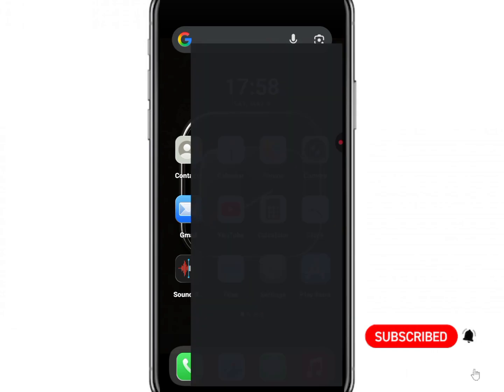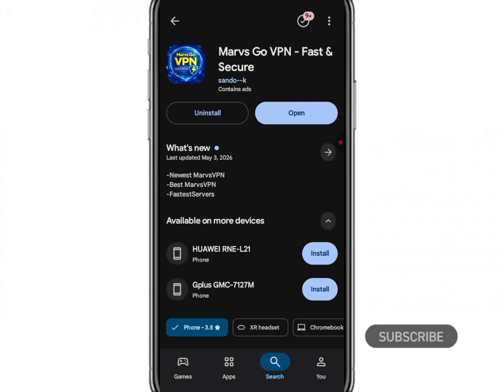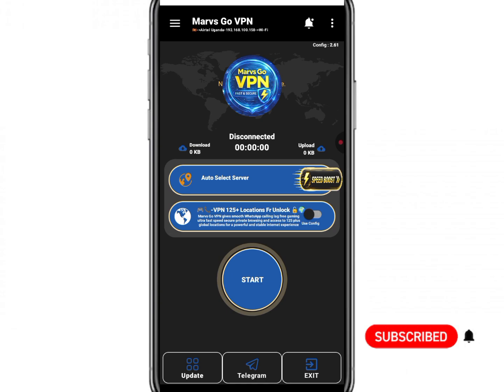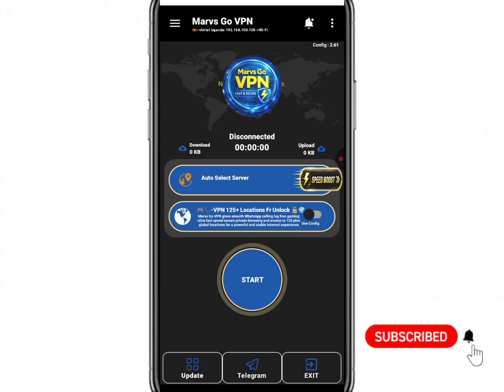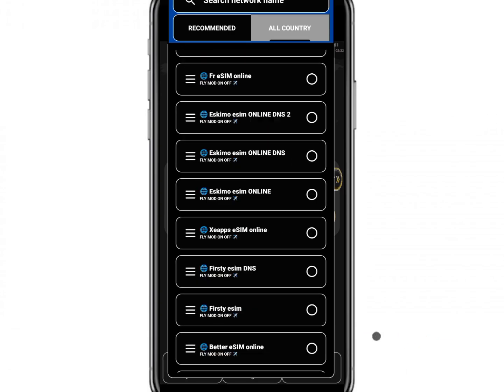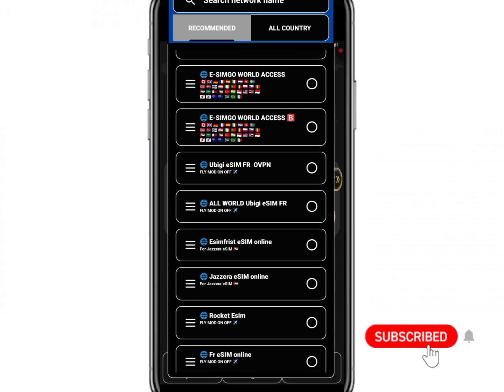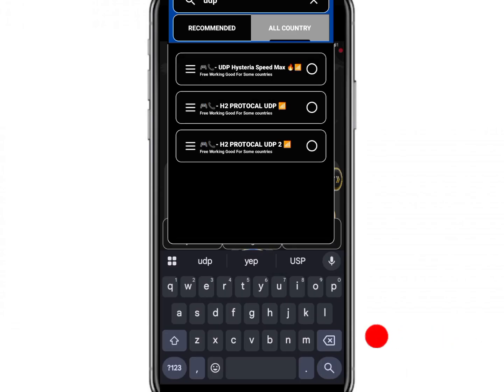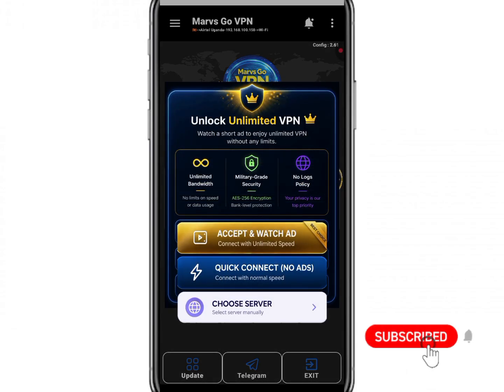Marvs Go VPN Settings for Fast and Secure Connection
How to setup Marvs Go VPN settings for a fast, secure, and stable internet connection on Android devices. In this video, I will show you the complete Marvs Go VPN configuration process step by step, including the best connection settings, secure connection methods, and optimization tips for smoother browsing and better stability.

This Marvs Go VPN tutorial is designed for beginners and advanced users who want to learn how to properly configure the app for improved connection performance. Whether you are trying to understand the setup process, import configurations, or improve connection reliability, this guide explains everything clearly and safely.

Watch until the end to learn:

How to setup Marvs Go VPN

Best Marvs Go VPN settings

How to import VPN configurations

Secure connection setup tips

Stable connection optimization methods

Android VPN setup tutorial

Fast VPN configuration guide

Mobile VPN connection tricks

Marvs Go VPN is widely used for creating secure and private connections while browsing online. This tutorial focuses on educational and informational purposes to help users understand proper VPN configuration and connection management on mobile devices.